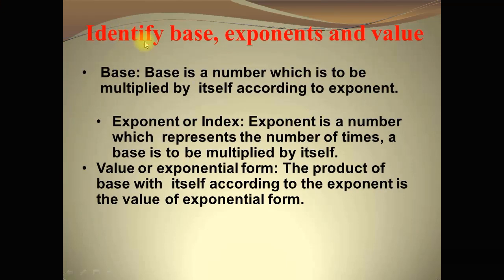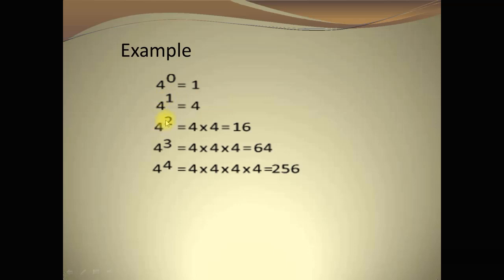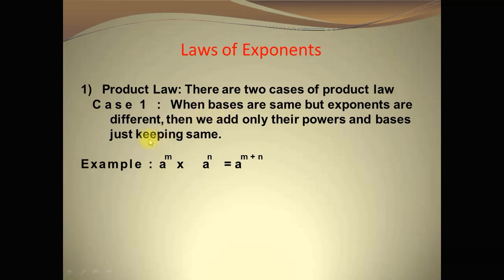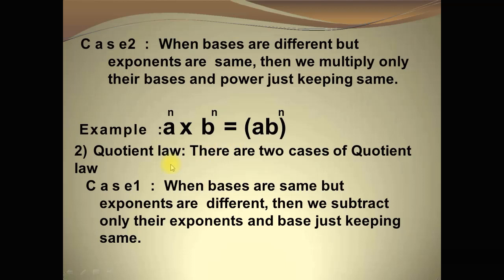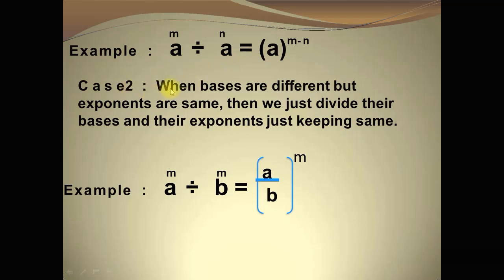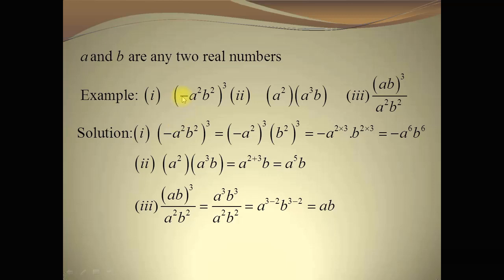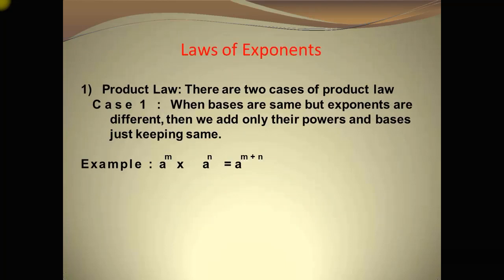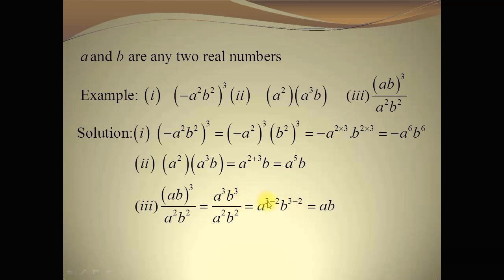General Mathematics and Statistics Week4 Video lecture1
Introduction to Exponents and Laws of Exponents